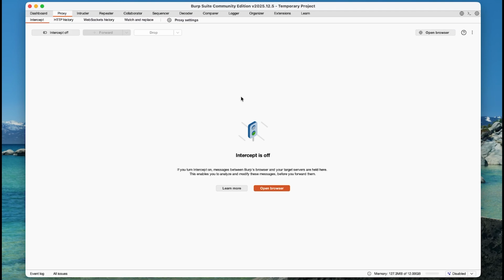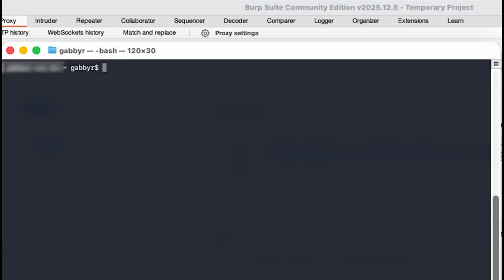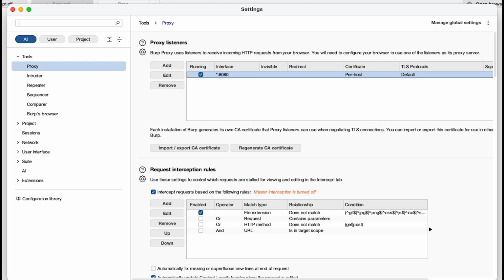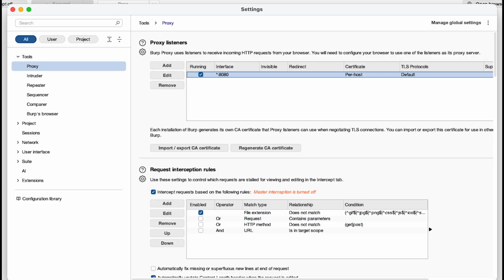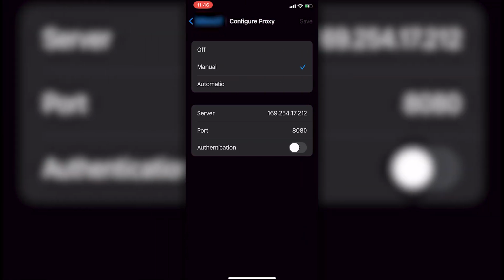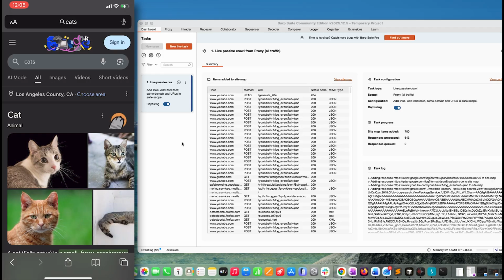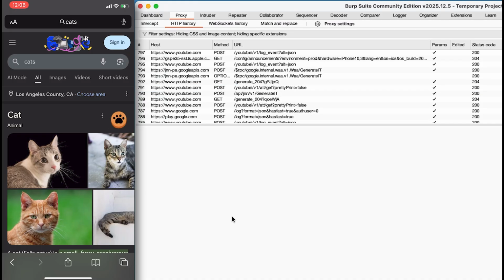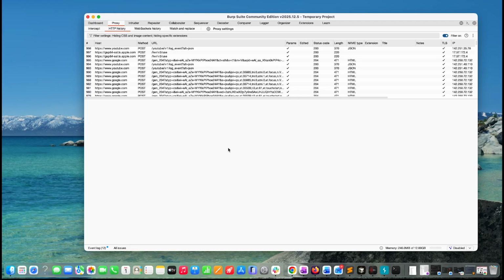Mobile Pentesting Lab: iPhone → Burp Suite Over USB (Mac)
In this video I walk through setting up your iPhone to proxy through Burp Suite on your Mac using a USB connection — no need for your phone and computer to be on the same WiFi.
Useful when you're on locked-down or isolated networks (e.g. company WiFi) where normal proxy setup doesn't work.

What we cover:
• Burp Suite listener (all interfaces, port 8080)
• Getting your Mac's USB IP with terminal commands
• iPhone proxy settings (manual proxy = that IP + port 8080)
• Installing and trusting Burp's CA certificate on iPhone so HTTPS works
• Quick test and what to do when the proxy stops working (USB IP changes — update it in proxy settings)

The USB IP (169.254.x.x) can change when you unplug/replug or after sleep. If internet stops working through the proxy, run the "Get USB IP" command again and update the Server in your iPhone's proxy settings.

COMMANDS (run in Terminal on your Mac with iPhone connected via USB):

Get USB IP (for iPhone proxy Server):
ifconfig | grep -B 2 "inet 169.254" | grep -E "(^[a-z]|inet)"

Get IP only:
ifconfig | grep -A 1 "inet 169.254" | grep "inet " | awk '{print $2}'

Check Burp listening on 8080:
lsof -i :8080 | grep LISTEN

Get USB IP + check Burp in one command:
echo "USB IP: $(ifconfig | grep -A 1 'inet 169.254' | grep 'inet ' | awk '{print $2}')" && echo "Burp:" && lsof -i :8080 | grep LISTEN

iPhone proxy (Manual): Server = the 169.254.x.x from above | Port = 8080 | Authentication = Off

⚠️ Use only on systems and apps you're authorized to test.
Unauthorized access is illegal.

More app sec & bug bounty content on this channel.